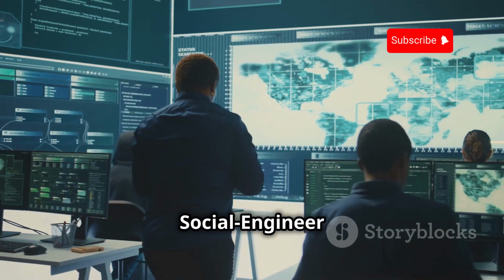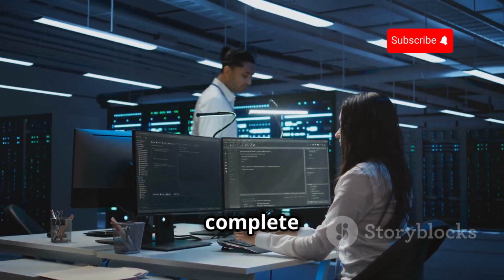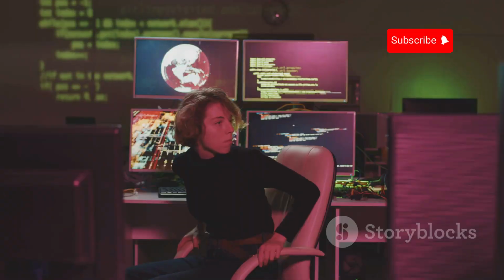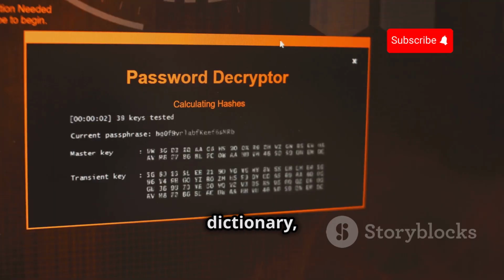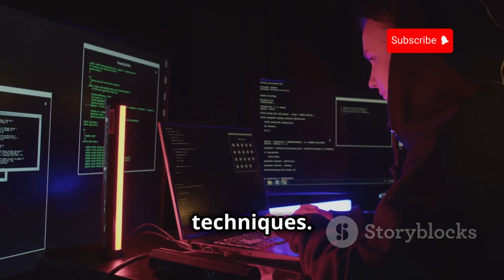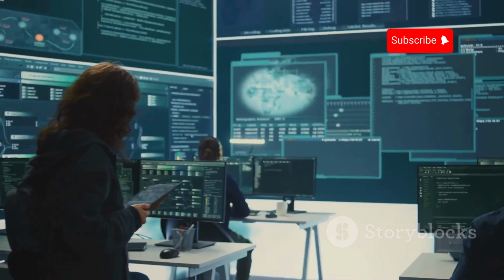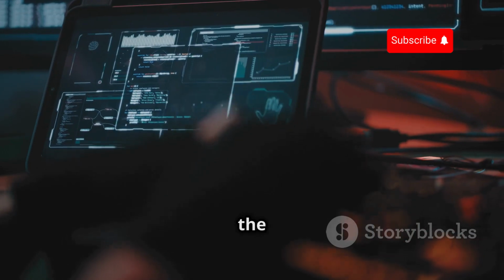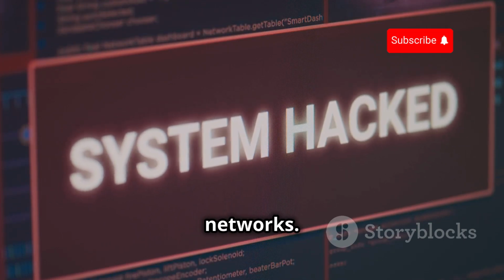Top 15 Social Media Hacking Tools in Kali Linux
Discover the top 15 social media hacking tools available in Kali Linux in this engaging 10-minute video. Whether you're a cybersecurity enthusiast or a professional, these powerful tools can enhance your skills and help you navigate the complexities of social media security. From reconnaissance to exploitation, we'll provide a comprehensive overview of each tool, demonstrating how they can be used ethically and effectively.

Join us as we unlock the potential of Kali Linux for social media hacking and cybersecurity.

OUTLINE:

00:00:00 Welcome to the World of Ethical Hacking!
00:00:22 Your Key to Human Hacking
00:01:11 The Open-Source Intelligence Powerhouse
00:02:00 The Exploit Master
00:02:45 Your Network Traffic Detective
00:03:12 The Network Mapper
00:04:05 The Login Cracker
00:04:25 Your Password Cracking Sidekick
00:04:48 Your WiFi Security Auditor
00:05:12 Your Web Application Security Guru
00:05:41 The SQL Injection Hunter
00:06:20 The Web Server Security Scanner
00:07:04 The Browser Exploitation Framework
00:07:39 The Social Engineering Specialist
00:08:33 The Man-in-the-Middle Master
00:09:13 The WPS PIN Cracker
00:09:50 Stay Safe and Happy Hacking!